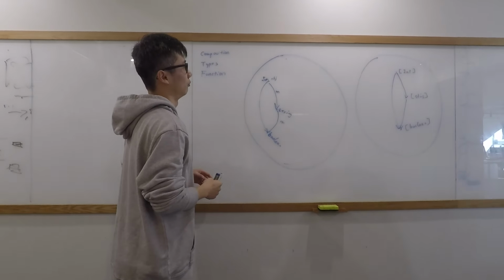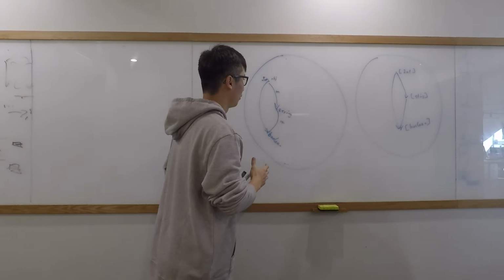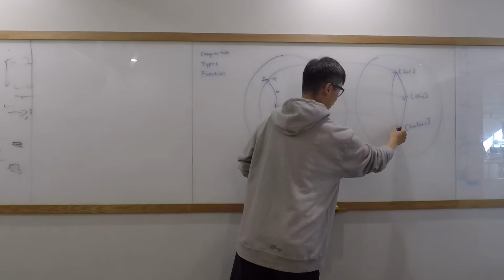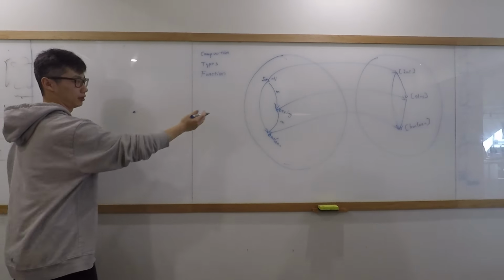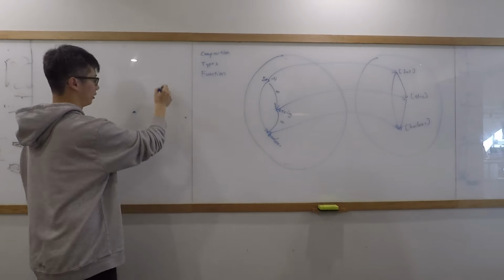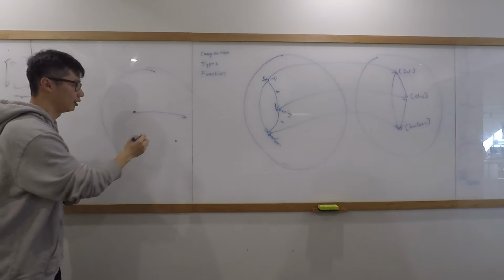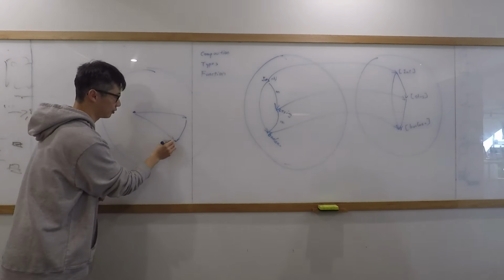Functional Javascript Week 0 - 1 The pitch